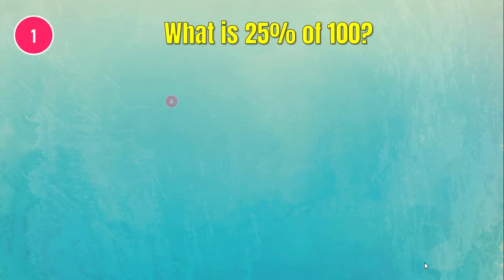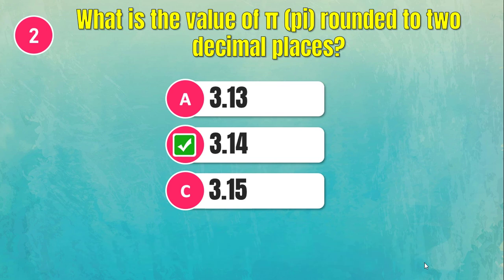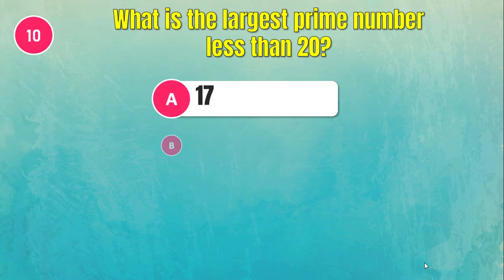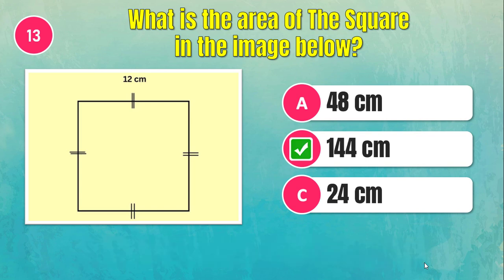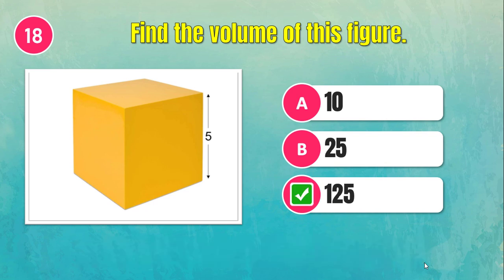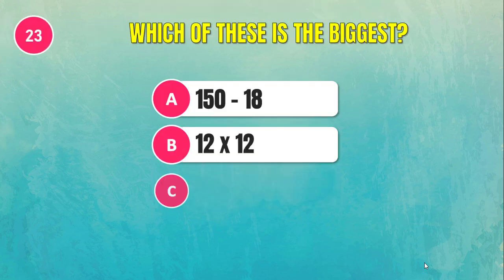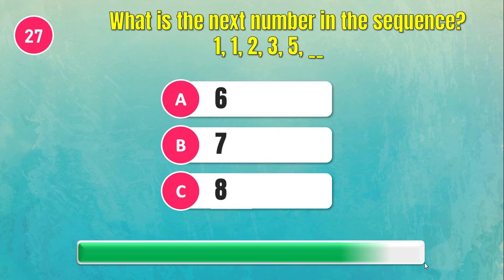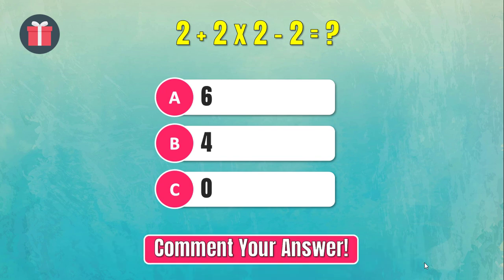General Knowledge Maths Quiz Questions With Answers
Welcome to Time2Quiz! In today’s video, "General Knowledge Maths Quiz Questions With Answers," we’ve prepared a fun and challenging quiz to test your math skills! We have 30 questions plus a special bonus question at the end. Whether you’re a math enthusiast or just want to sharpen your skills, this quiz is perfect for everyone. So, grab a pen and paper, and let's see how many you can get right!

This video is packed with brain-teasing general knowledge questions and answers, designed to engage your curiosity and help you learn something new.